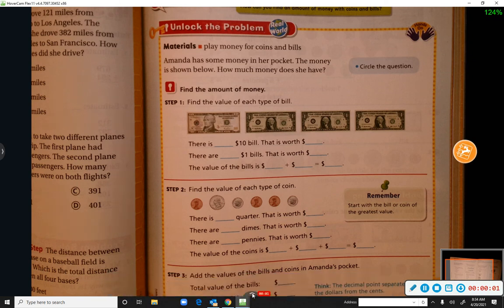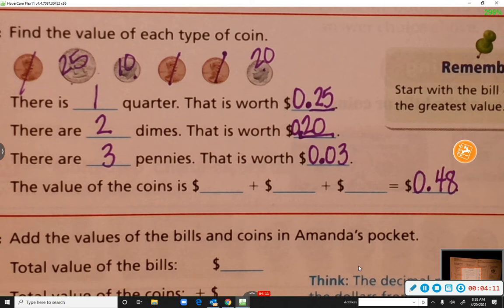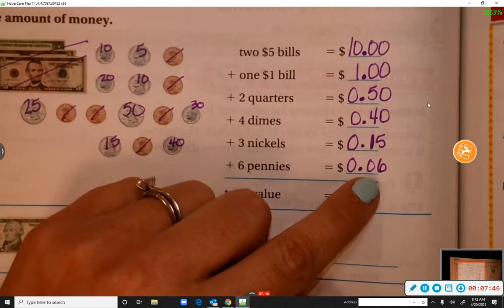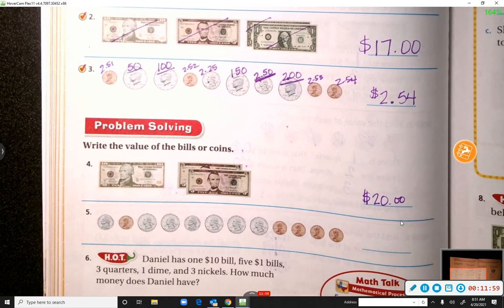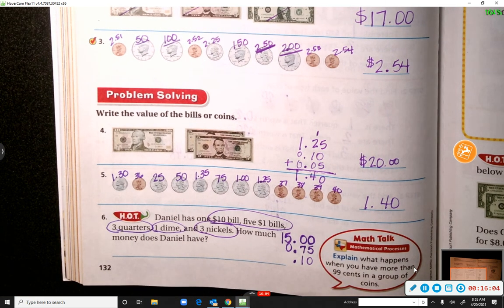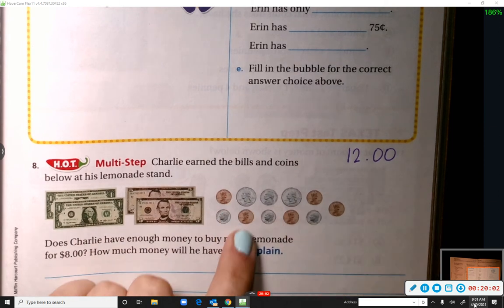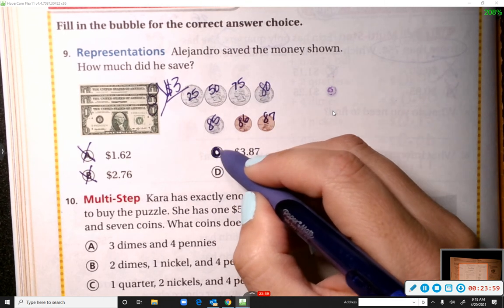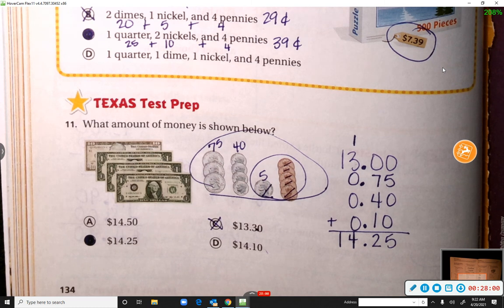Money Amounts- Go Math pgs. 131-136